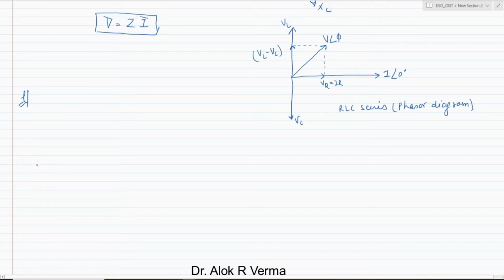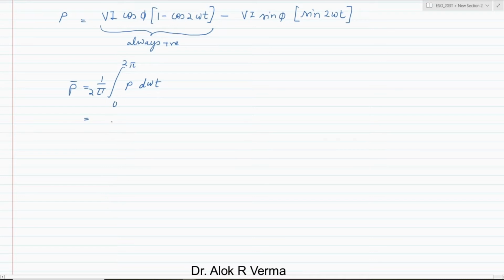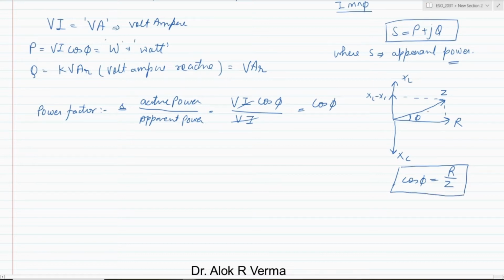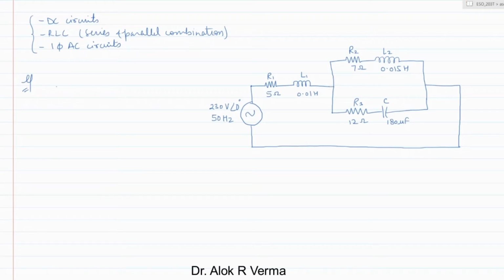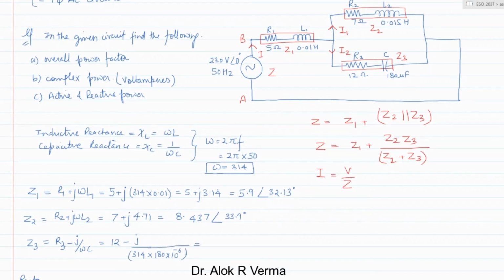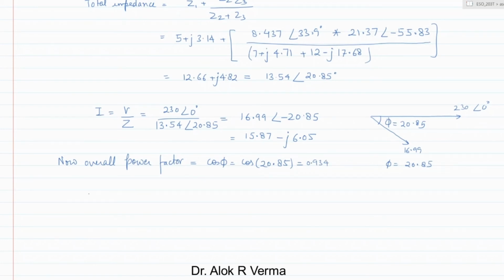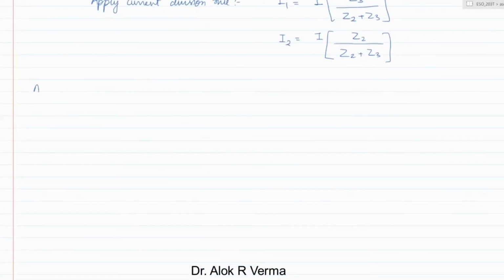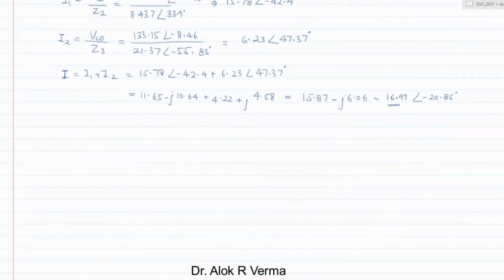Lecture-08:Introduction to Electrical Engineering